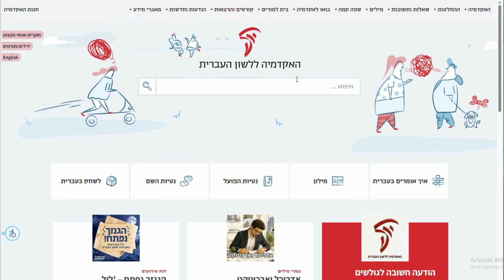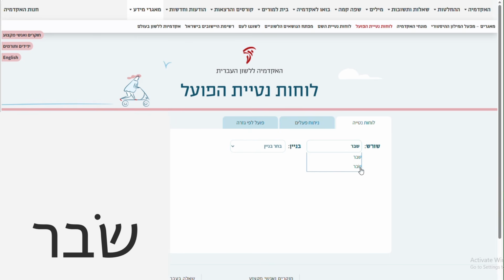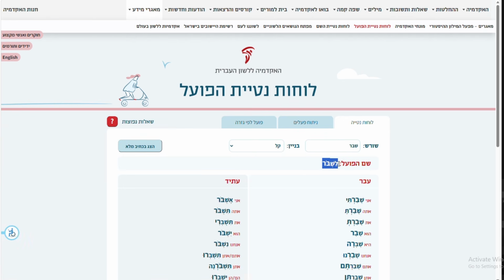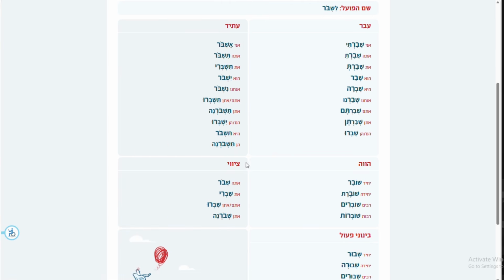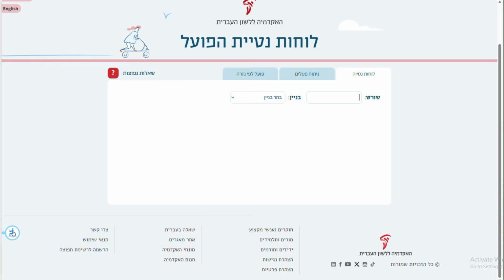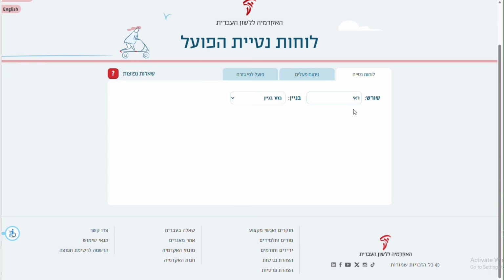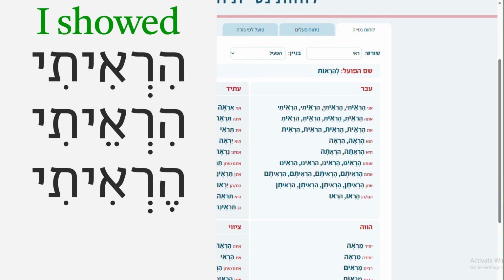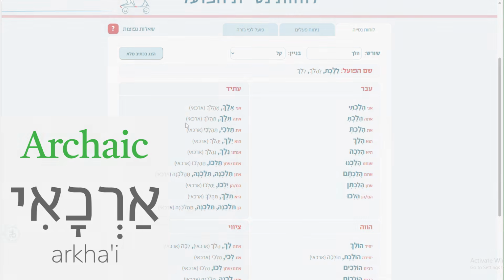Online Resources for Learning Hebrew Verb Forms: Hebrew Basics #88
In this video I'll show you how to use the website of the Academy of the Hebrew Language to find out every possible verb form in the Hebrew language, explaining variations and other irregularities.